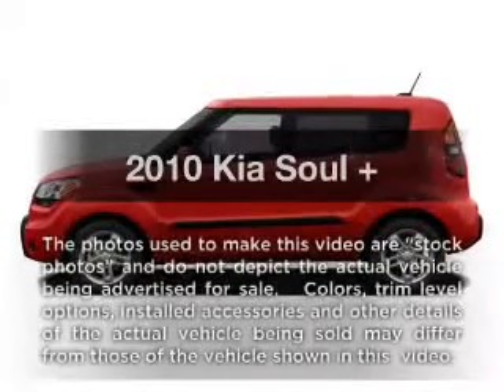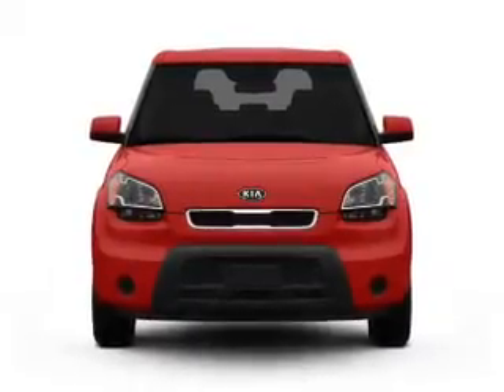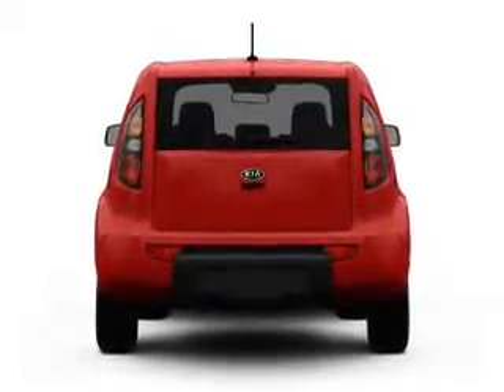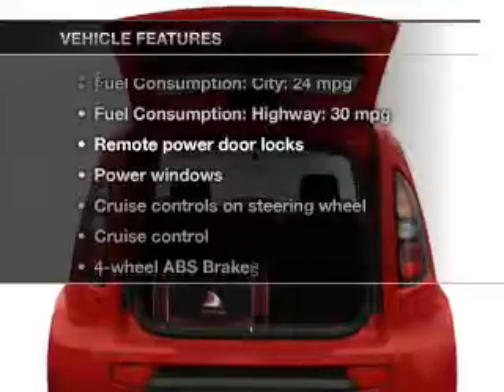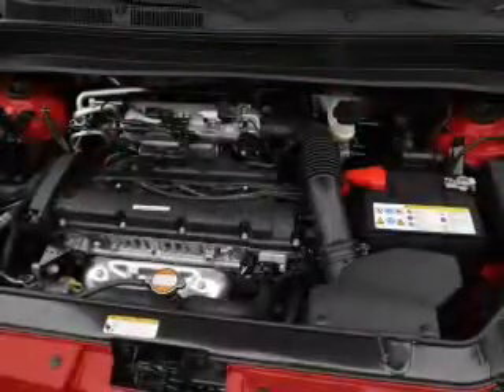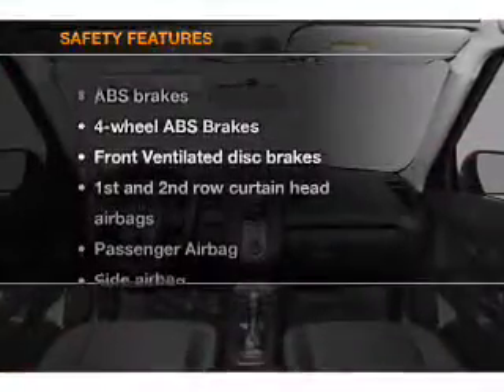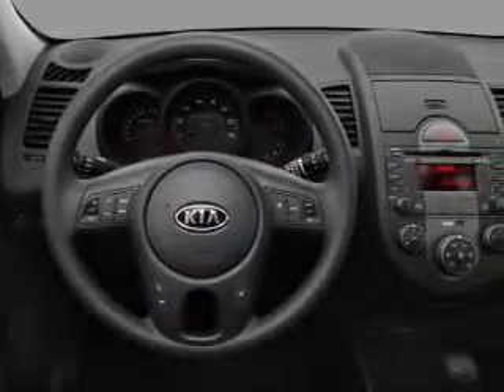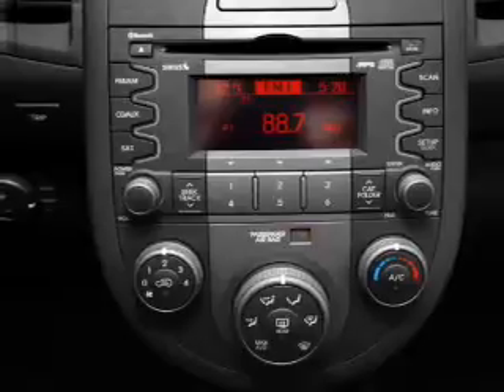2010 Kia Soul - London KY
Year: 2010
Make: Kia
Model: Soul
Trim: +
Engine: 2.0 liter inline 4 cylinder 16 valve
Transmission: 4-Speed Automatic
Color: Red
Mileage: 38882
Address:
531 S. Laurel Rd.